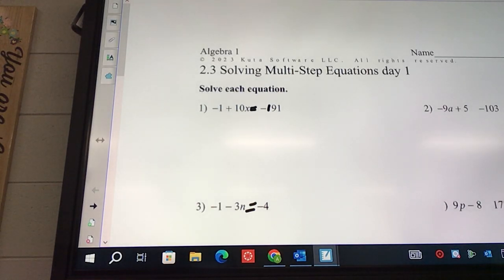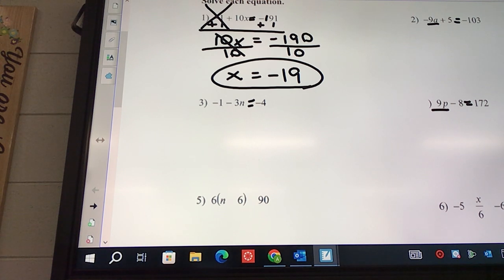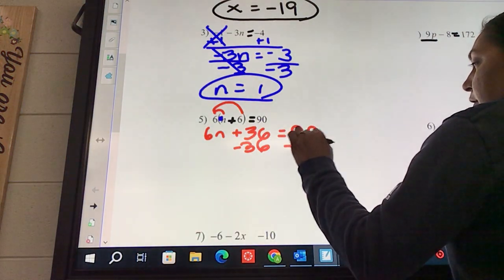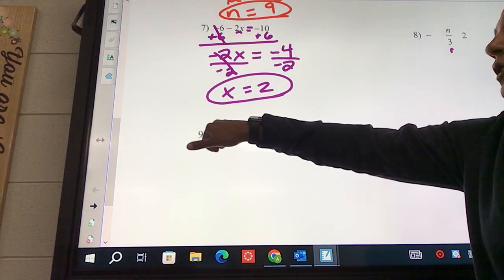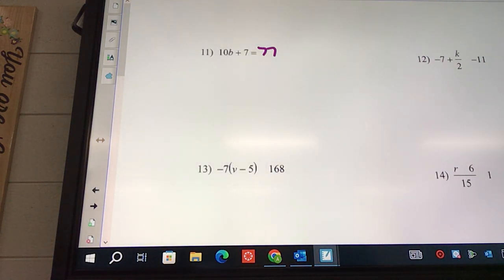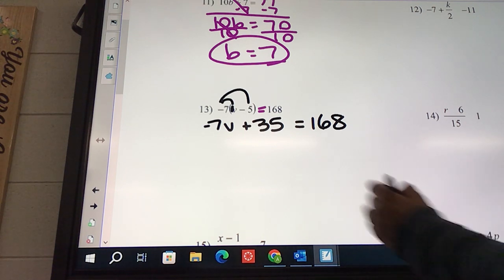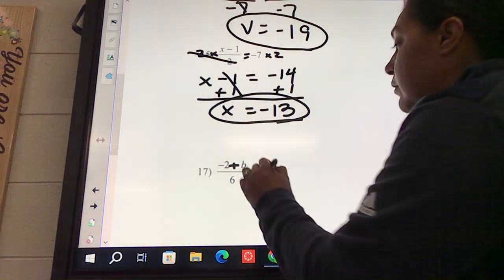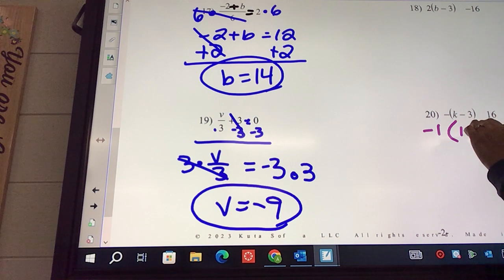2.3 solving multi step equations day 1